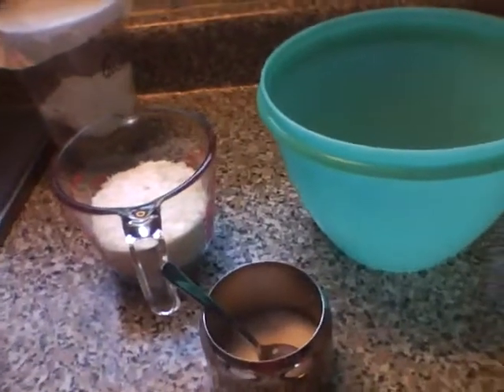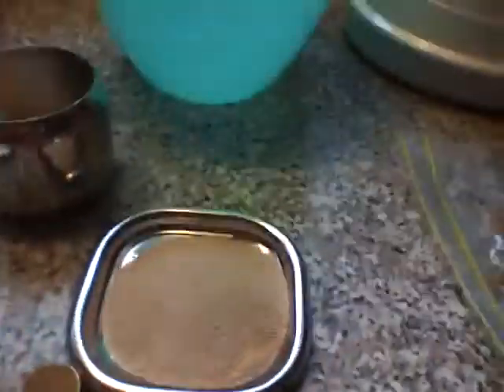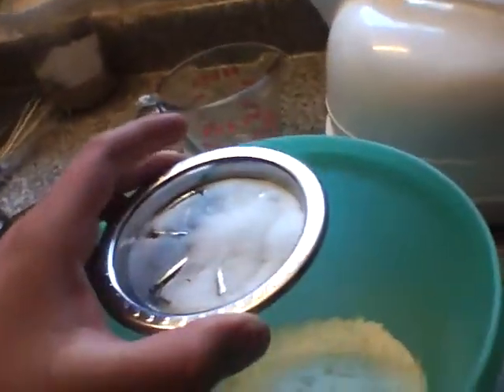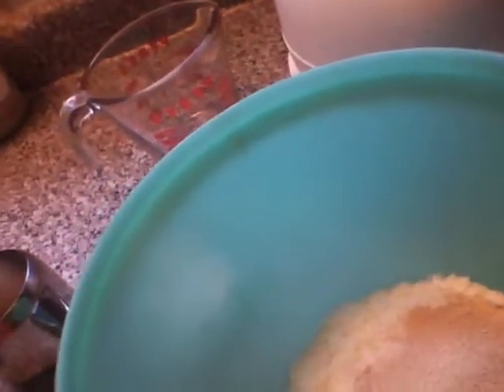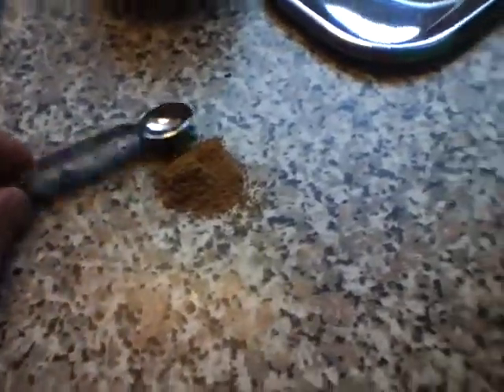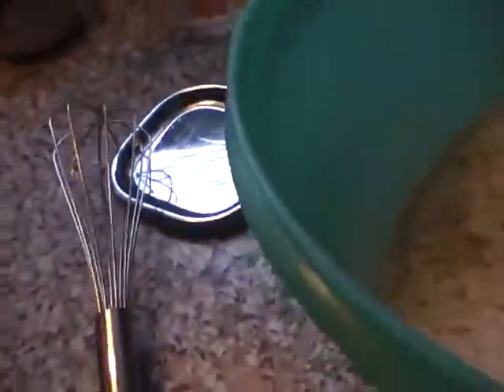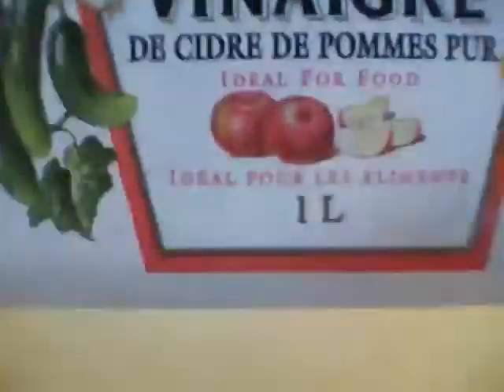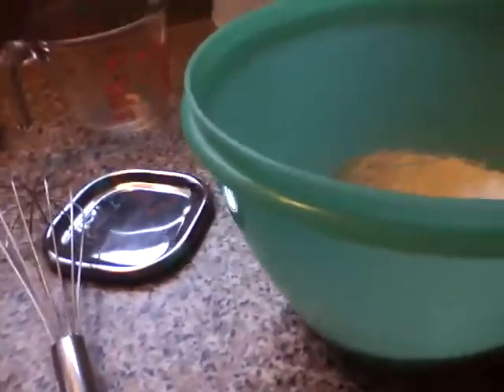How to make fruit fly food&bedding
great vid so please rate good and sup!

:2 tbs of yeast
:2tbs of flour
: 1 cup of instant potato
:half a tbs of sugar / 7.5ml
1.25ml of common